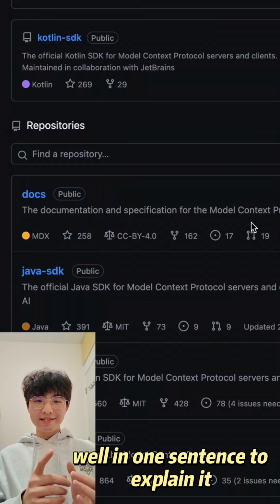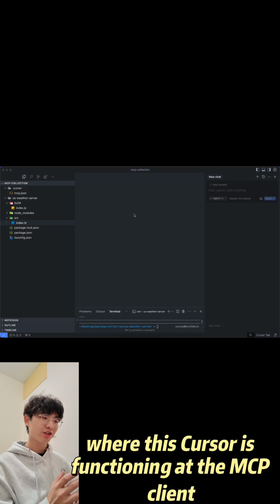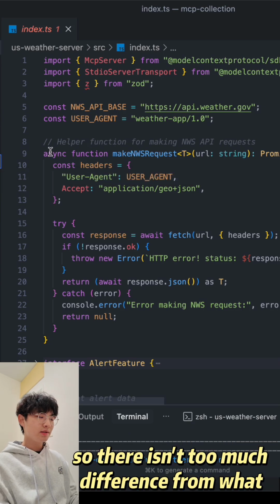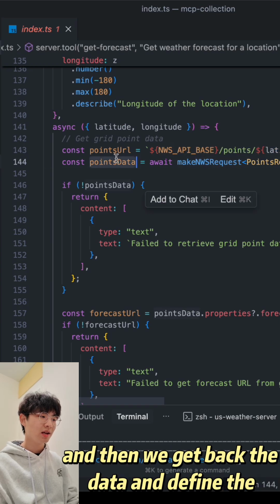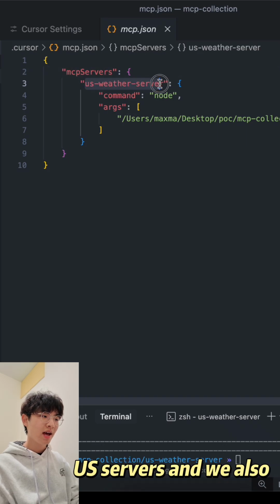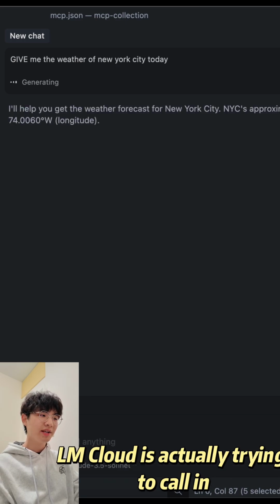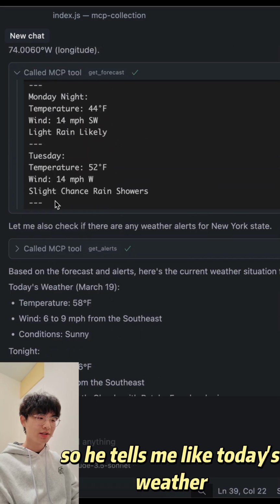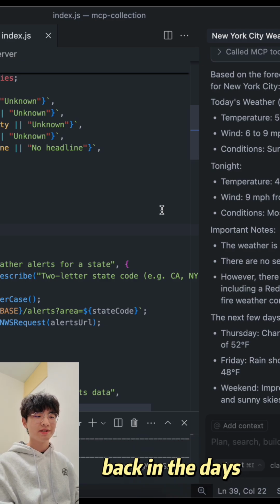What is MCP physically? | 3 Min Agentic AI Spark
One sentence to explain it, Anthropic, the company behind the Claude LLM, is trying to set up a standard where different LLM can use various same tools, in order to provide more help to us in daily work.